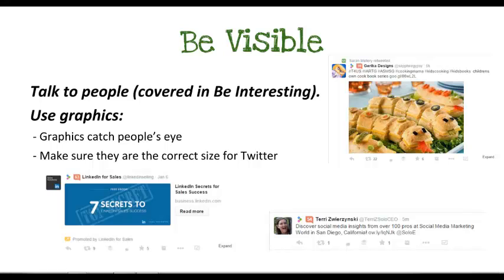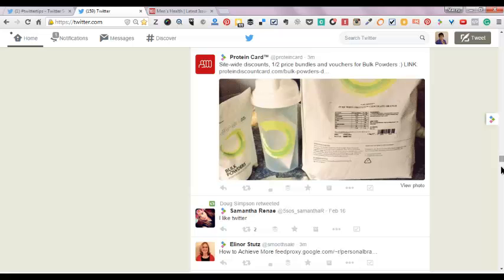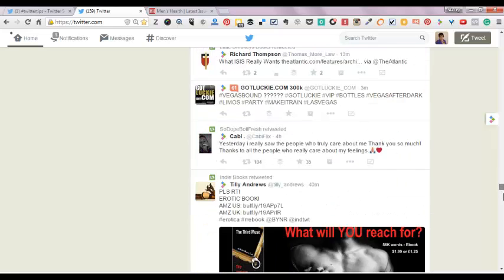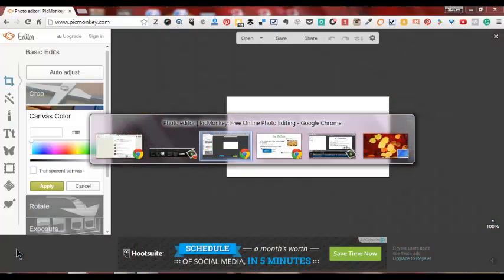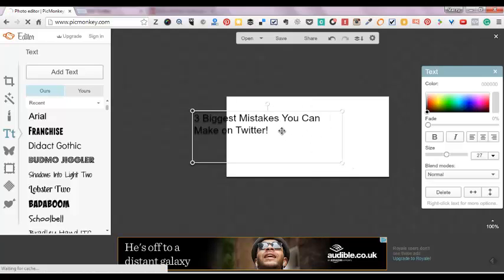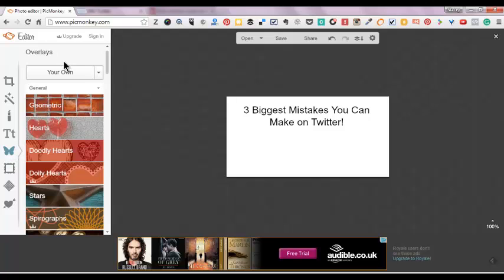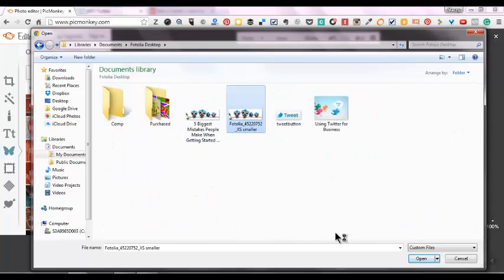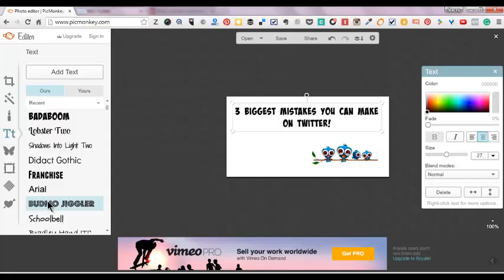How to be Visible on Twitter